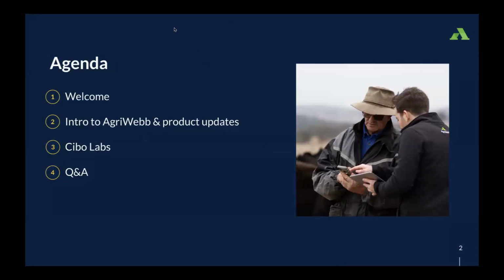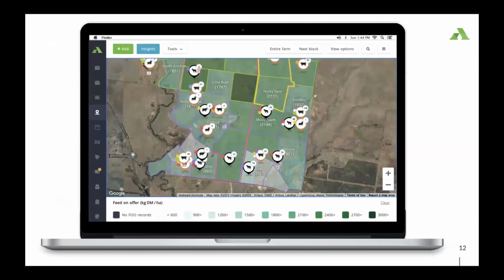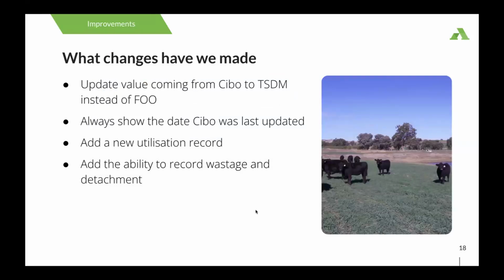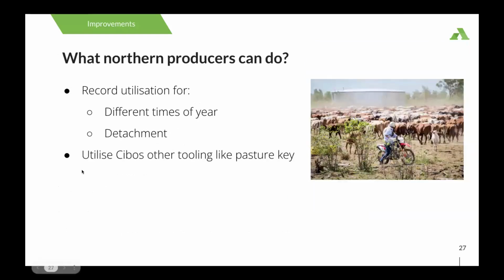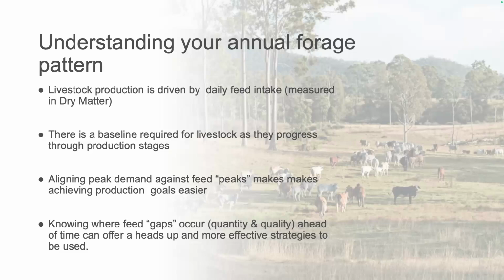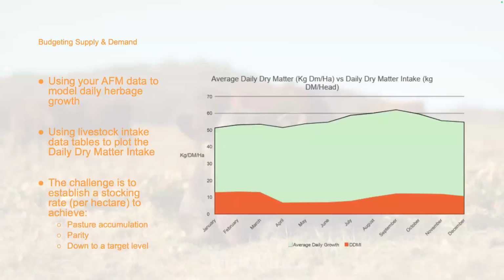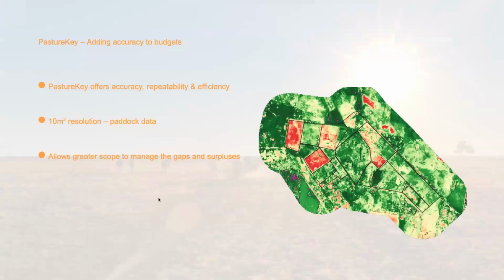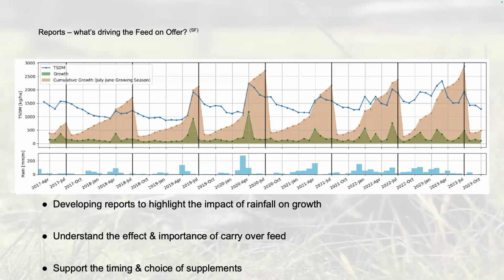AgriWebb Webinar | Forage supply vs forage demand: Increasing grazing productivity